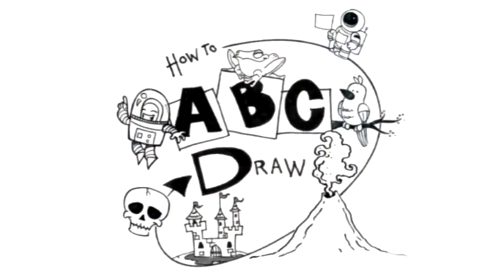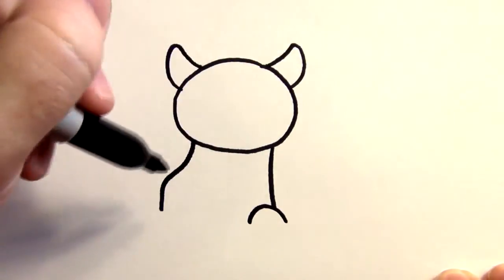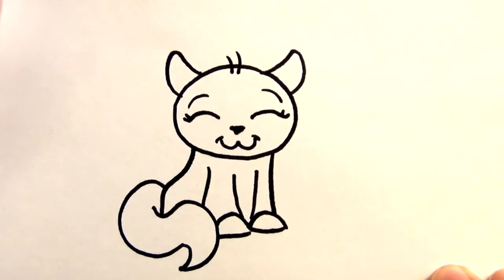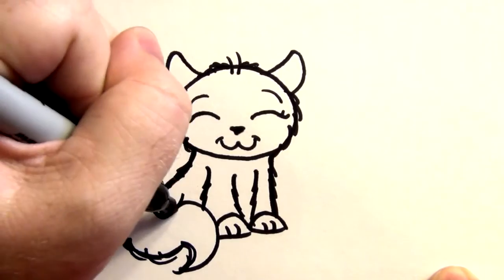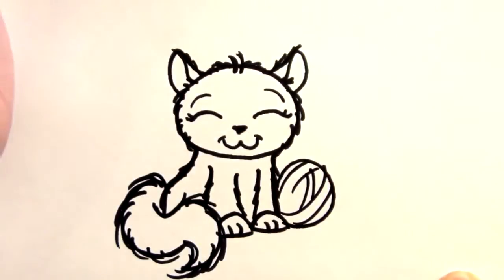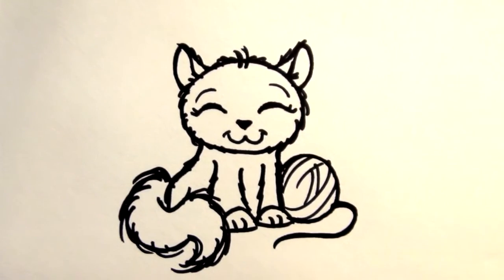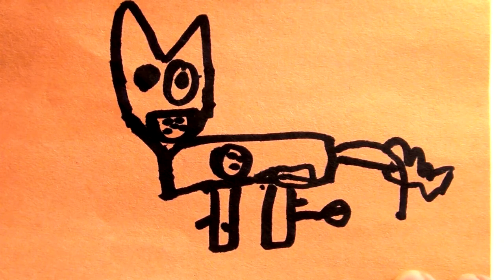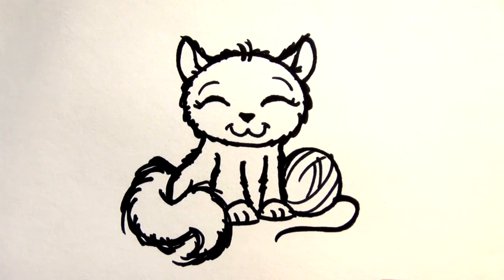How to Draw a Kitten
How to draw a simple cartoon kitten.